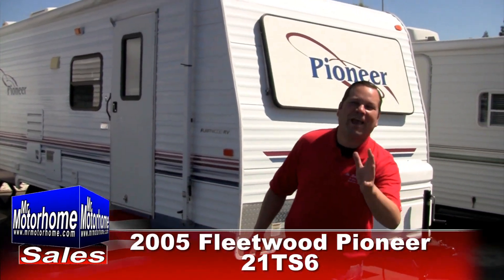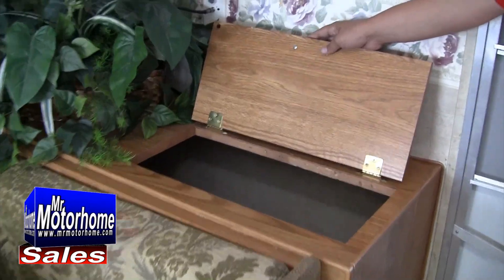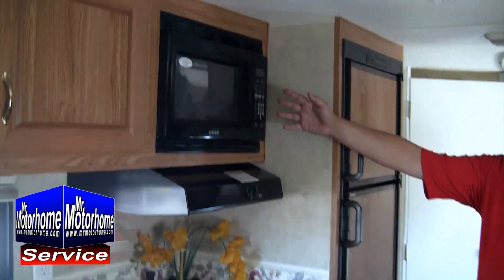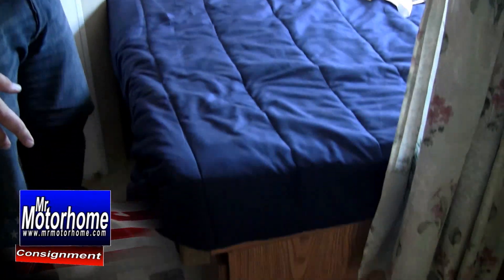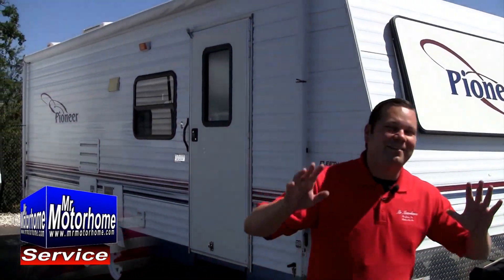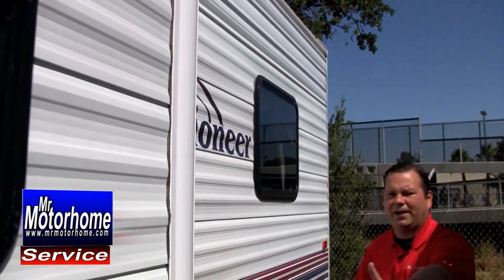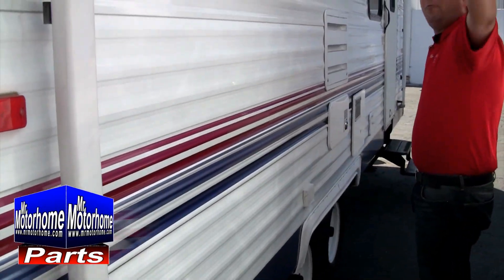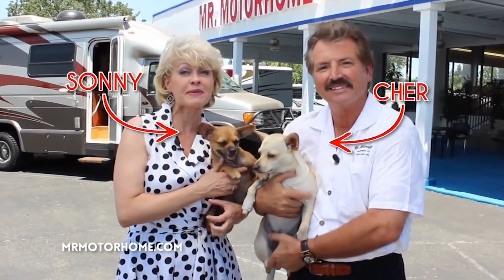Mr Motorhome 2005 Fleetwood Pioneer 21TS6 TT 1109 preowned travel trailer for sale Sacramento